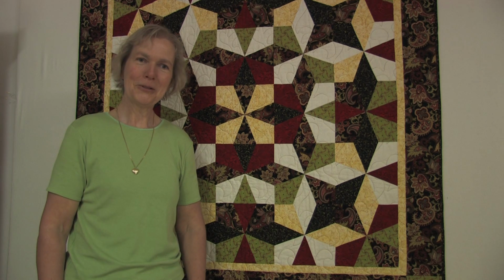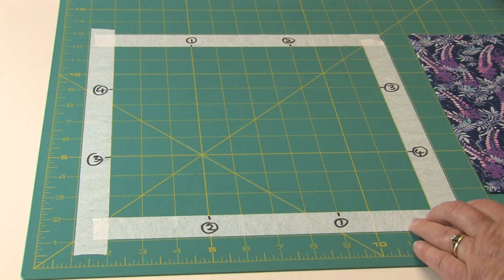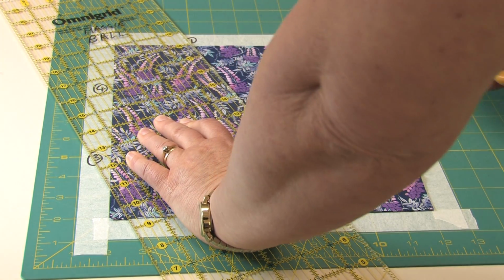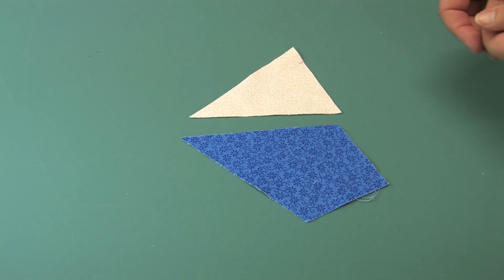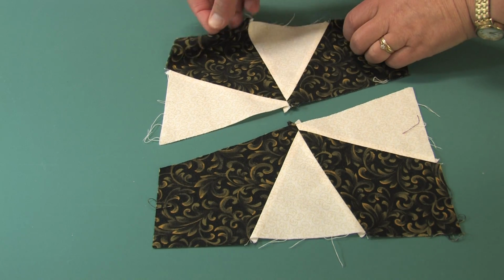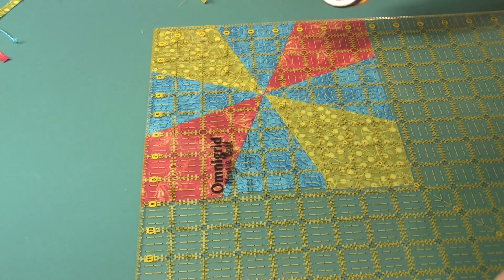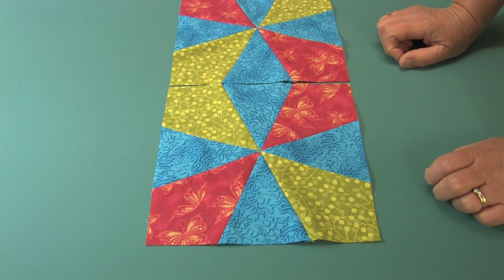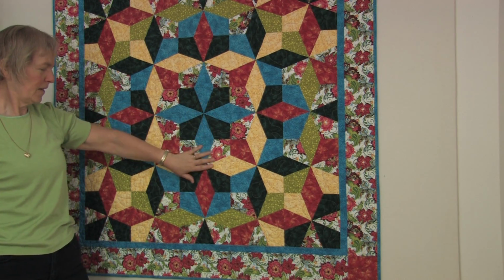Template-Free Kaleidoscope Puzzle Quilts Part 1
A new, easy template-free way to make Kaleidoscope Puzzle quilts, no special rulers needed.

Invite Maggie to teach at your quilting guild or event!